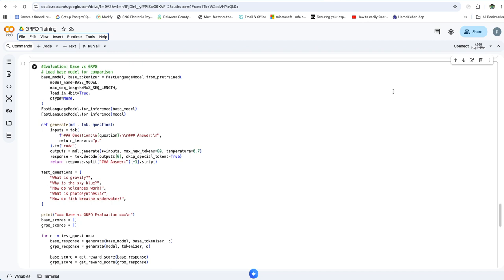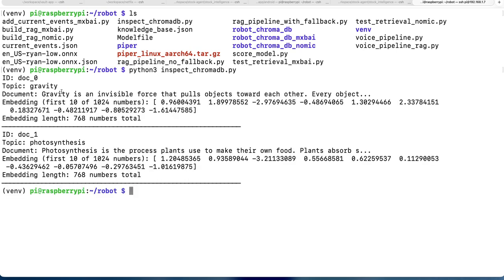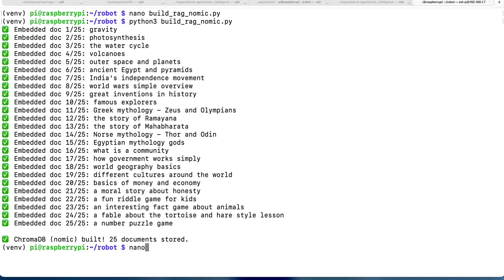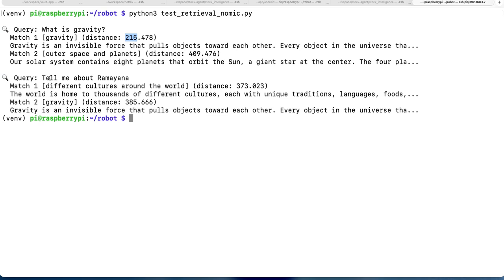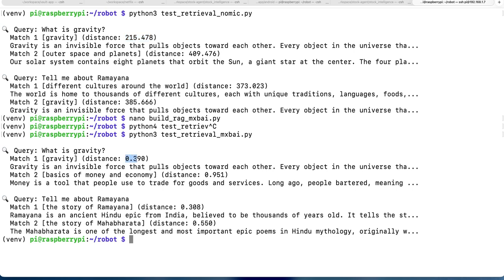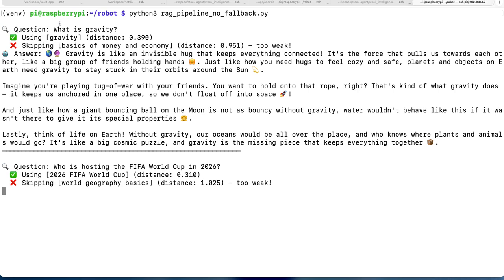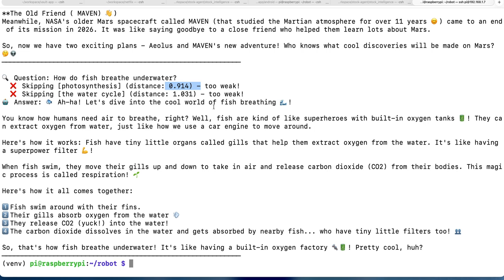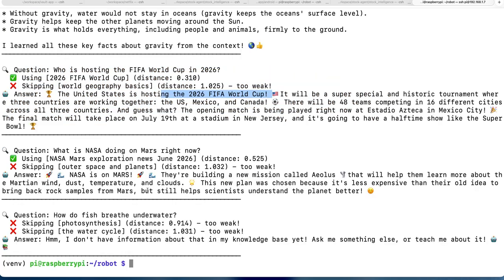RAG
RAG Explained: Giving My AI Robot Real-Time Knowledge on a Raspberry Pi 5 (Building a Kids AI Robot, Ep 6)

I'm building a fully offline AI education robot for my kids on a Raspberry Pi 5 — and documenting every step from first principles. This is Episode 6: RAG (Retrieval Augmented Generation).

Asked my robot: "Who is hosting the FIFA World Cup in 2026?"
🤖 "The United States, Mexico, and Canada are hosting the 2026 FIFA World Cup!" — correct, complete, spoken out loud, 100% offline.

My fine-tuned model was trained months ago. It has no idea this is happening. So how did it know? RAG.

In this video, I break down:
→ Why fine-tuning alone can't solve "current information" — knowledge gets baked into weights at training time and stays frozen
→ Vector embeddings explained simply — think GPS coordinates for meaning, not just keyword matching
→ ChromaDB — setting up an open-source vector database, running 100% locally on Raspberry Pi 5
→ A real bug I hit: comparing two embedding models (nomic-embed-text vs mxbai-embed-large) on the exact same documents — one completely failed to retrieve a doc about the Ramayana, the other got it right
→ The most important bug of this whole project: asked the robot something outside its knowledge base, and it confidently hallucinated a wrong answer instead of saying "I don't know" — and how I fixed it
→ Full integration into the voice pipeline — asked out loud, answered out loud, live

This is hands-on, practical engineering — real bugs, real fixes, no fluff.

Background: I'm an SVP at JPMorgan Chase with 20+ years in software engineering, currently building production RAG systems with AWS Bedrock. This channel is me learning AI engineering in public — one real demo at a time — while building something my own kids will actually use.

🔗 This series so far:
Ep 1 — Fine-tuning Fundamentals (QLoRA, SFT Basics)
Ep 2 — DPO Training: Teaching Style, Not Just Facts
Ep 3 — SFT + DPO + SafeTensors: Complete Pipeline
Ep 4 — Reward Functions Explained: PPO vs GRPO
Ep 5 — GRPO Training: Autonomous Learning in Action
Ep 6 — RAG: Real-Time Knowledge on the Edge (this video)

📋 Timestamps:
00:00 Intro — live voice demo
00:00 Why fine-tuning alone fails at current events
00:00 Vector embeddings explained
00:00 Setting up ChromaDB on Raspberry Pi 5
00:00 Embedding model comparison: nomic vs mxbai
00:00 The hallucination bug — and the fix
00:00 Full voice pipeline integration

🤖 Follow the full robot build on LinkedIn: [your LinkedIn URL]